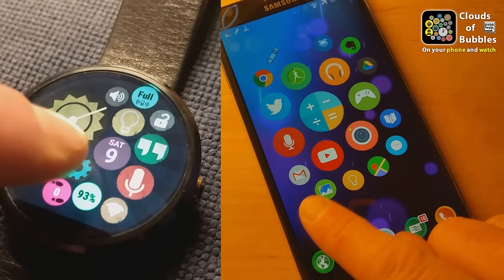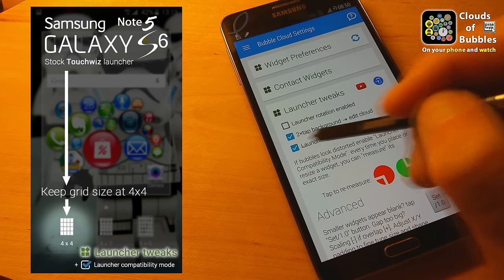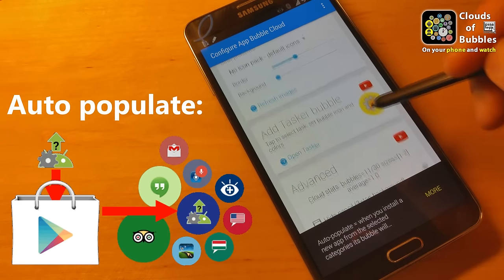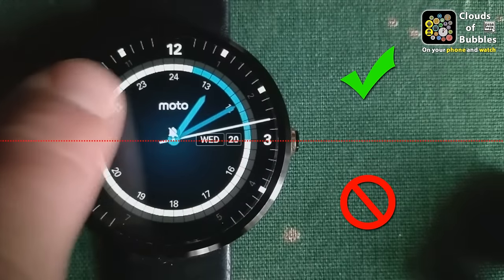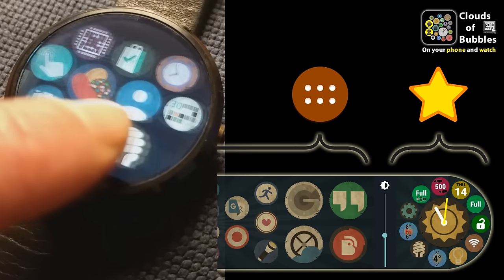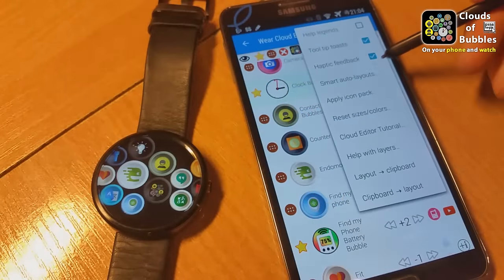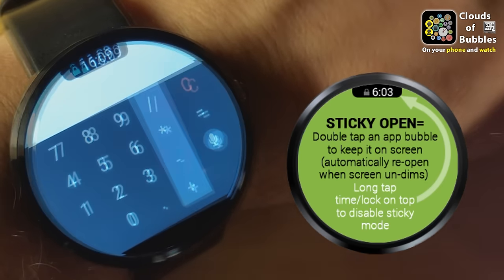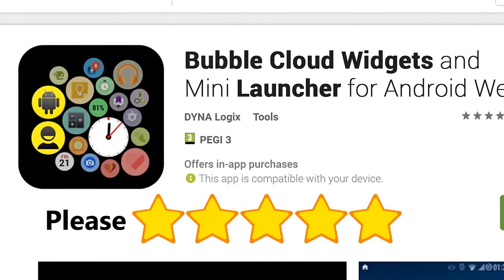[v5.16] Bubble Cloud Home screen Widgets + Mini Launcher for Android Wear watches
Break out from the grid of icons with different size clouds of bubbles

Contents:

0:33 INTRO TO WIDGETS

0:33 How to place a widget
1:12 Distorted bubbles → launcher compatibility mode
1:55 Editing clouds
2:42 Transparent widget background
3:05 Tasker bubbles
3:12 Icon packs
3:23 Hiding the pencil icon
3:40 Bookmark bubbles

4:11 INTRO TO WEAR MINI LAUNCHER

4:11 App drawer mode
4:45 Watch face mode
5:56 Favorites vs Archive clouds
6:13 Brightness control
6:47 Bubble layouts (random cloud vs auto layouts vs drag'n'drop)
7:30 Using icon packs on the smartwatch
7:51 Image backgrounds on the watch
8:01 Clock bubble customization
8:09 Wear Cloud Editor
8:52 Sticky Open mode
9:13 Non-dimming full screen clock with smooth moving seconds hand
9:22 One-tap voice search
9:29 Find my phone (ring phone)
9:36 Starting Tasker tasks from your watch
9:49 Charging screen
9:54 Wear Stand-up Alert (inactivity tracking and reminder)
10:03 Wear Contact Cloud